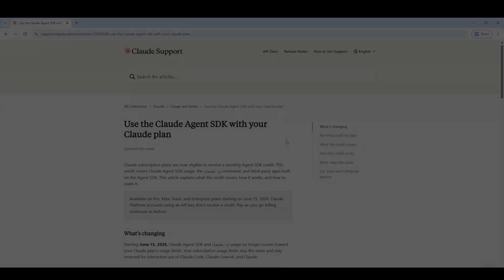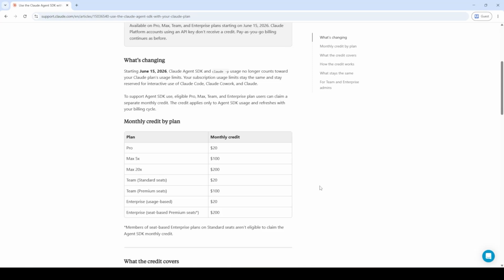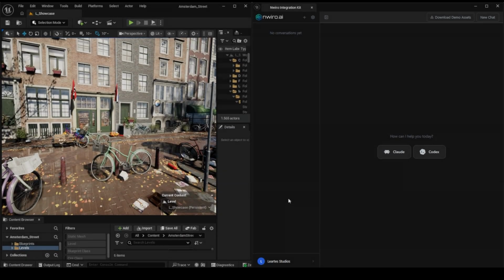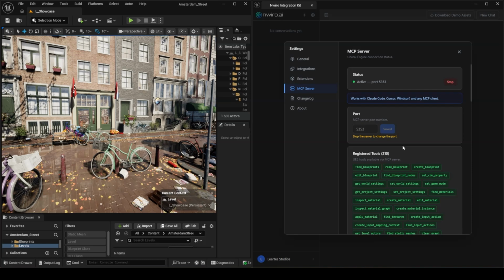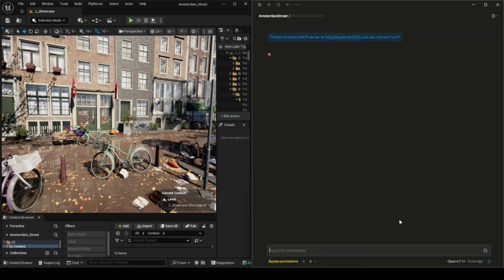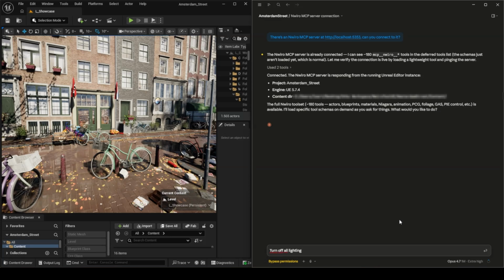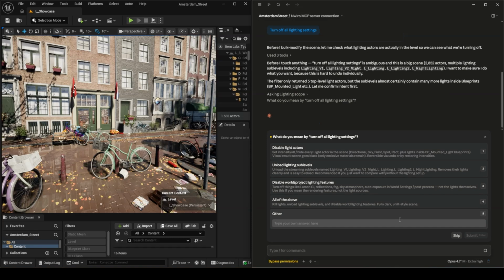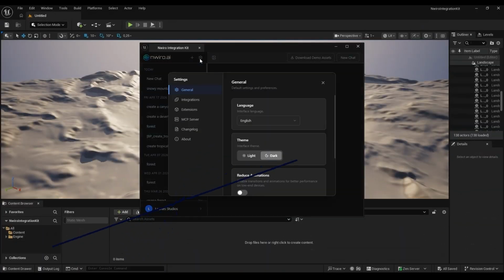Nwiro + Claude Code Setup Tutorial: June 15 Changes Explained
Anthropic is rolling out a major change to Claude's billing model on June 15, 2026 and it directly affects how Nwiro Integration Kit users connect to their Claude subscription. After this date, programmatic Claude usage (Agent SDK and non-interactive mode) will be moved to a separate metered credit pool, billed at standard API rates with a much lower monthly cap.

In this video, we'll cover:
What's changing on June 15 and why it matters
How the new limits affect your Nwiro workflow
How to keep using the full Nwiro toolset without hitting the new credit pool
Step-by-step: connecting Claude Code directly to the Nwiro MCP server
Live demo showing the full toolset in action

If you're already using Nwiro and want to keep your normal Claude subscription quota after June 15, this is the workflow we recommend.